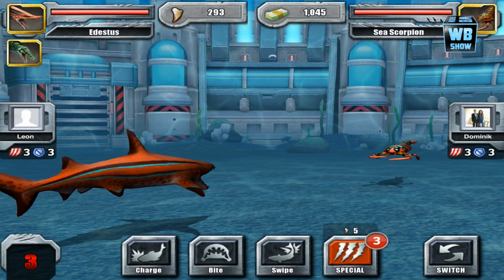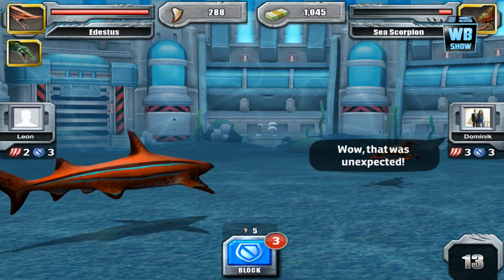Jurassic Park Builder - EDESTUS Battle